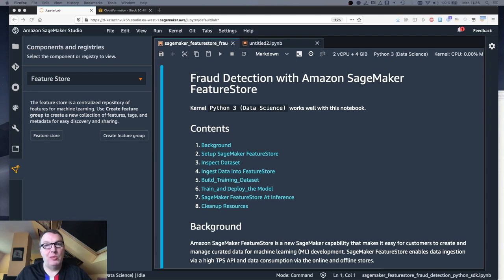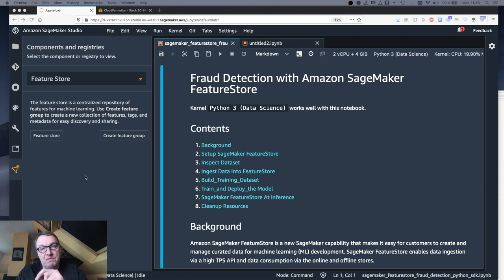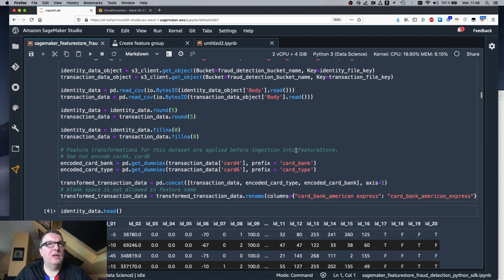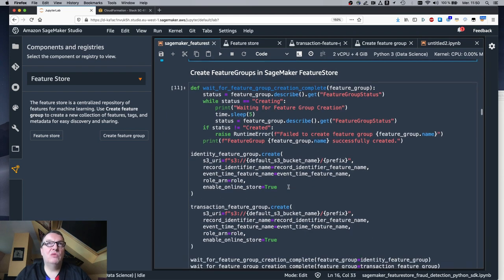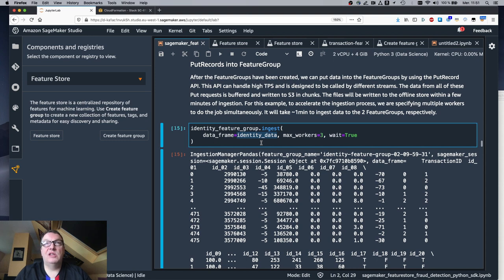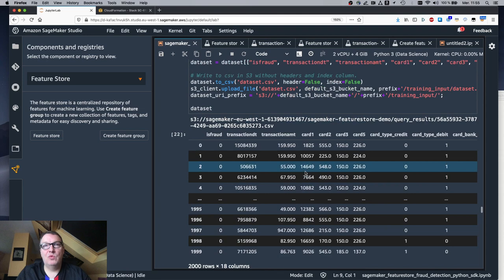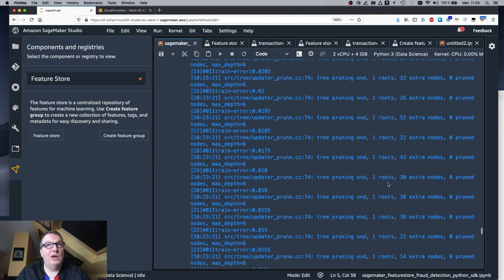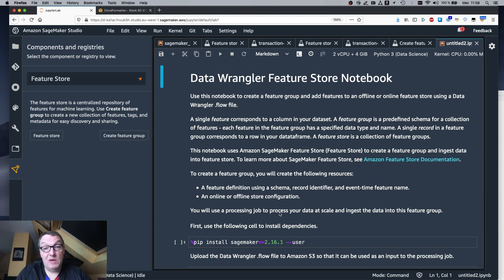Introducing Amazon SageMaker Feature Store - AWS re:Invent 2020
In this video, I give you a quick tour of Amazon SageMaker Feature Store, a new capability to store your machine learning features for model training and prediction.

For more content:
* AWS blog